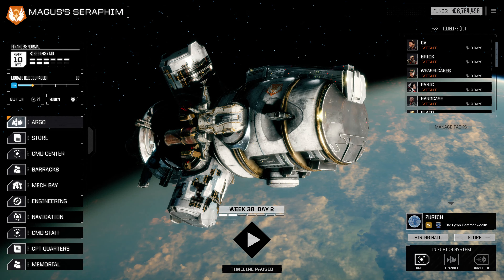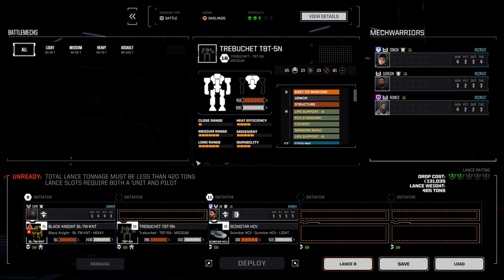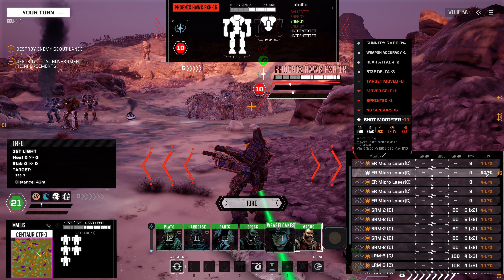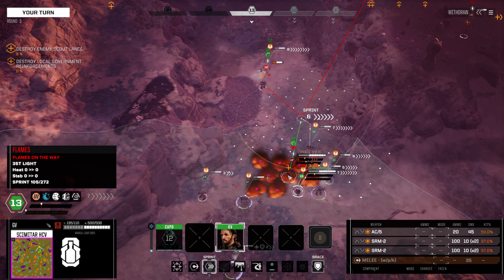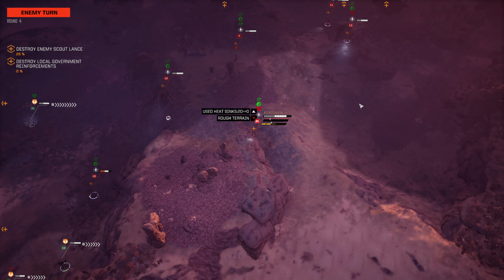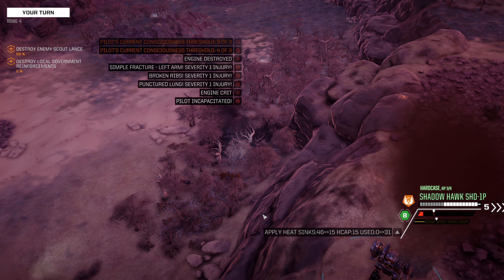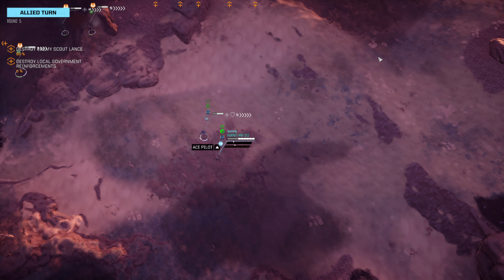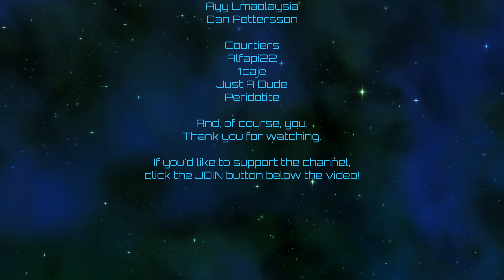RogueTech | Magus's Seraphim | Episode 34